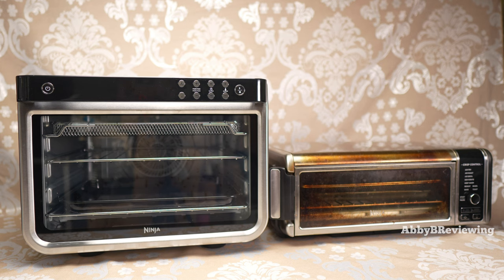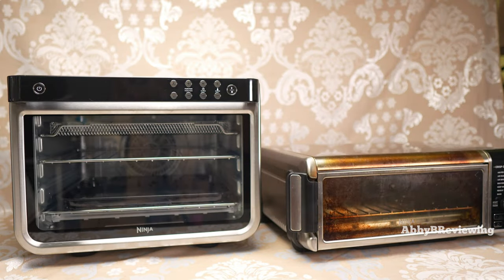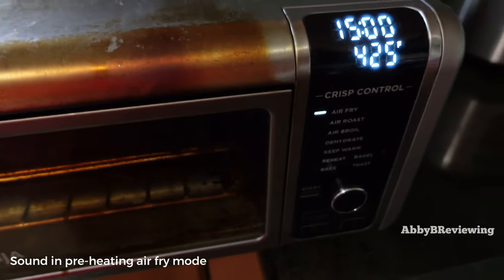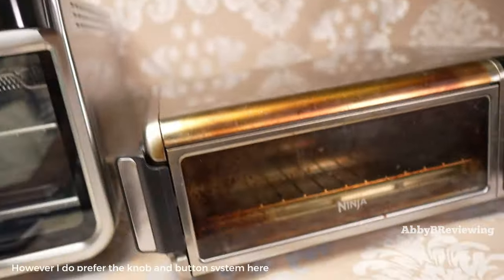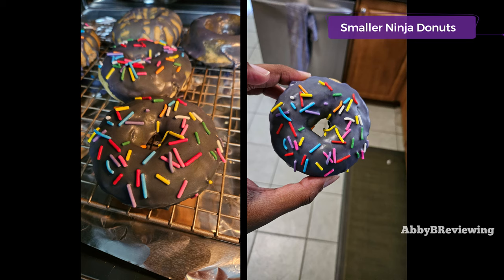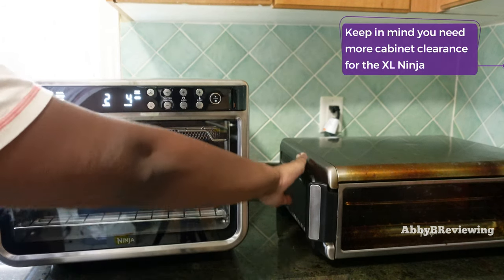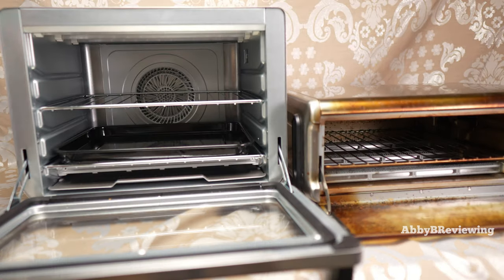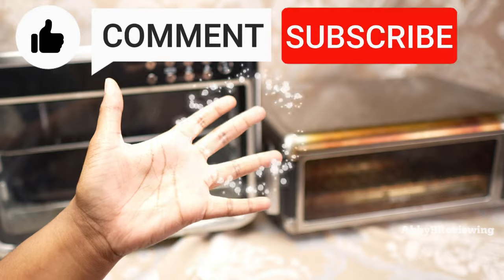Ninja Foodi 10 in 1 XL Pro Air Oven vs Ninja Foodi Digital Air Fry Oven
Hi everyone!

This is a comparison of the Ninja Foodi 10 in 1 XL Pro Air Fry Oven vs Ninja Foodi 9 in 1 Digital Air Fry Oven. Ninja Air Fryer. Note: The Ninja Foodi 8 in 1 is the same as the 9 in 1 here just missing the reheat function.

You'll help the channel grow & support me in making new videos for you!

*Correction: The Ninja Foodi Digital Air Fry Oven does have a small fan in it.

Key Points ⏰:
0:00 Intro
00:37 Price
01:03 Ninja Models I have
01:19 Size / Dimensions
02:02 Cooking Functions
02:23 My Uses
02:50 Toast Demo
03:08 Bagels Demo
03:29 Sound / Noise Level
04:10 French Fries Demo
05:50 Size Continued
07:15 Donuts
07:46 Cleaning
09:29 Size In The Kitchen
10:54 Cons
11:37 Which One Is Best For You?
12:44 Worth The Upgrade?
13:03 Outro